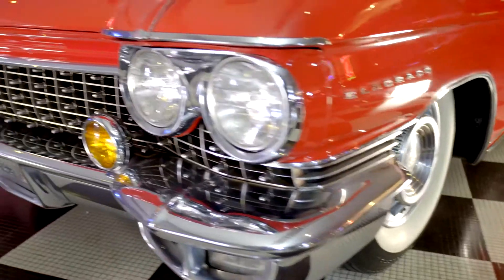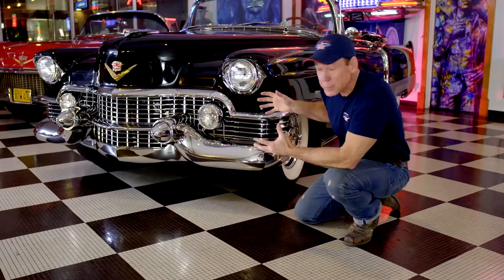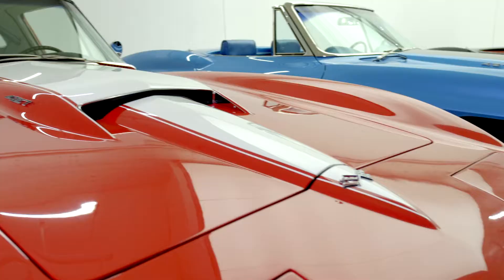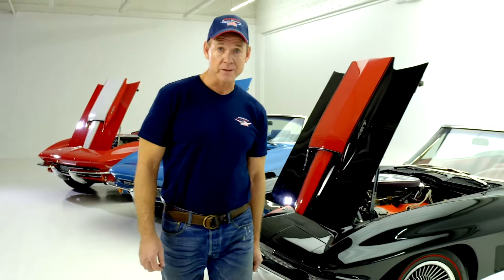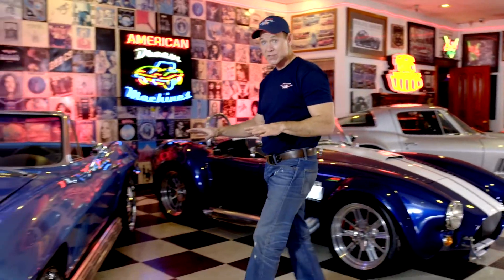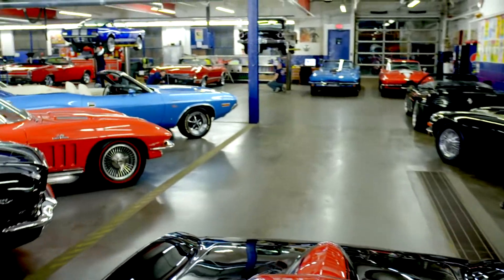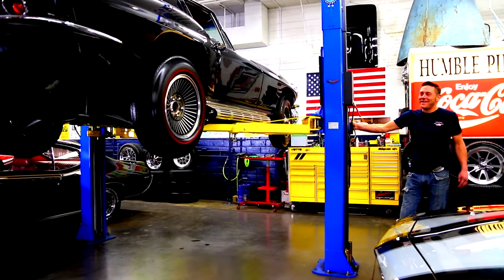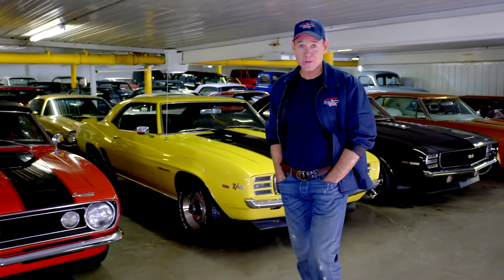1957 Chevrolet Bel Air 427CI